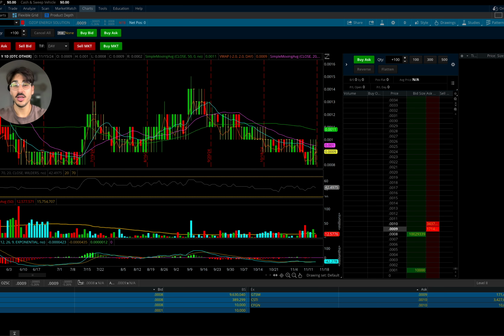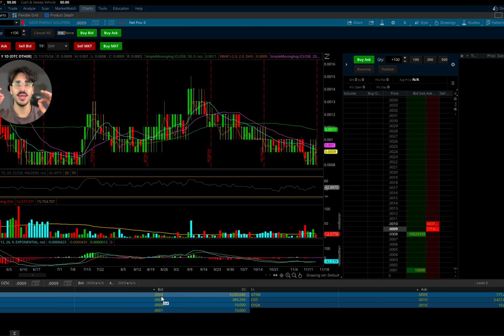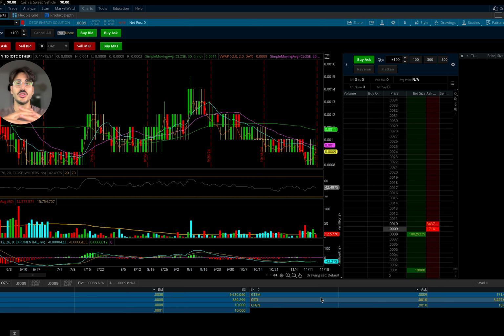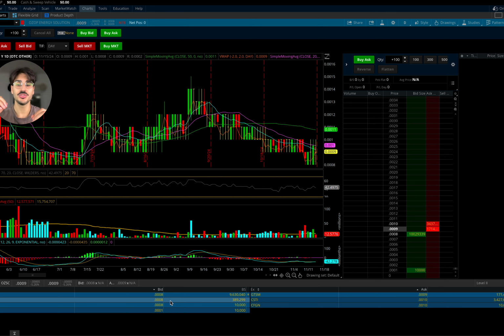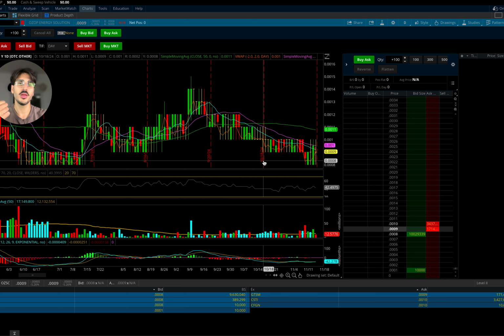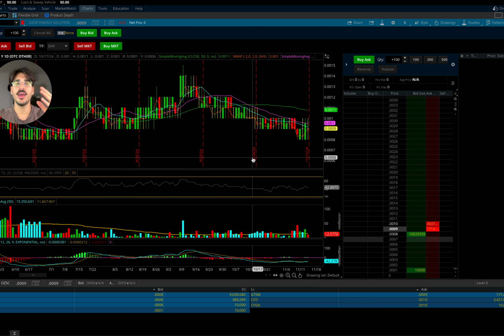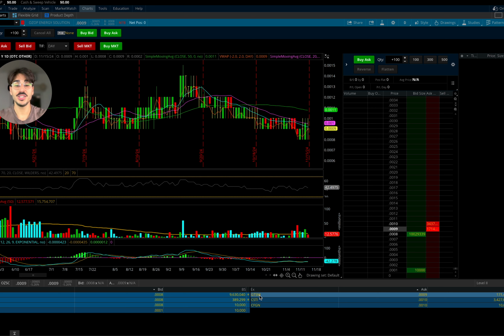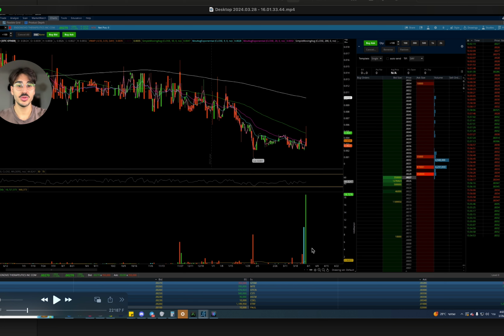How to Read Level 2 Time and Sales, Tape Reading - Day Trading for Beginners 2024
Sup! In this video what it is about LEVEL 2 and time and sales

If you have any questions leave them down in the comments I'll promise that I'm gonna reply to you.

  / seantwizer

  / seantwizer

Stocks to buy, Trader, 7 figure trader, Trading, ICT, Forex, Forex Trader, how to trade, how to learn trading, technical analysis, how to trade forex, stocks to buy, altcoins to buy, meme coins to buy